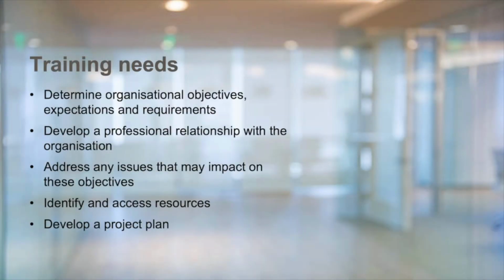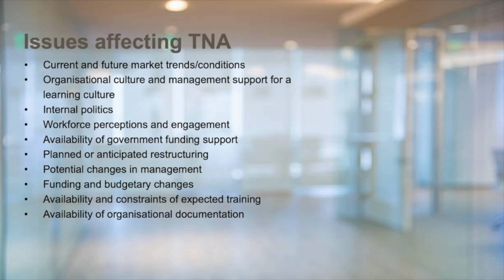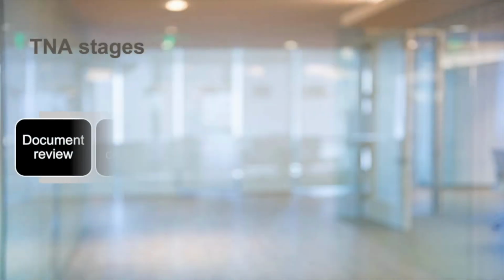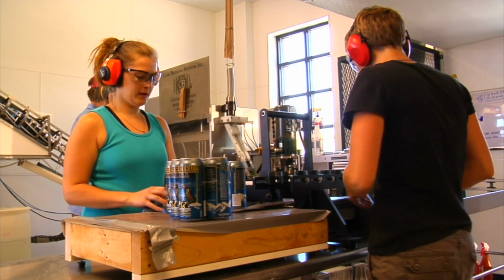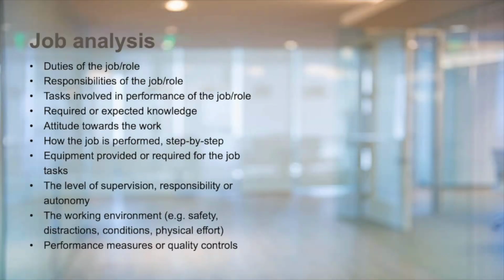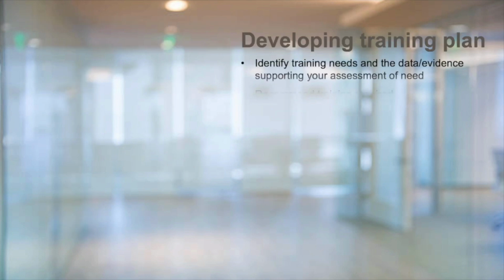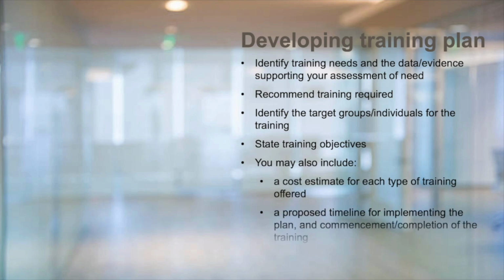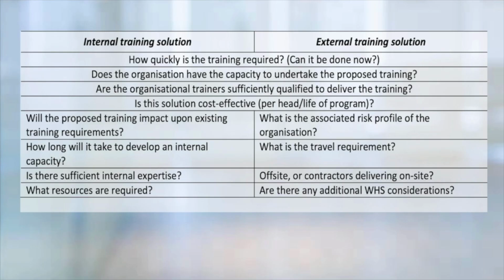Conducting a training needs analysis